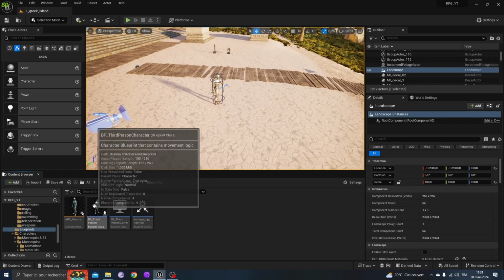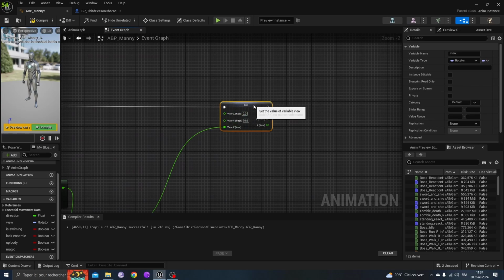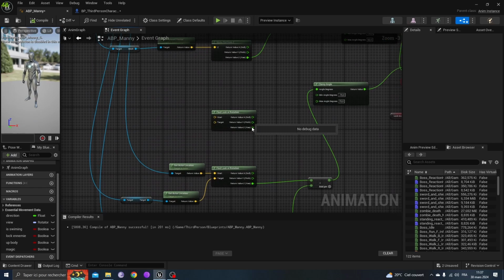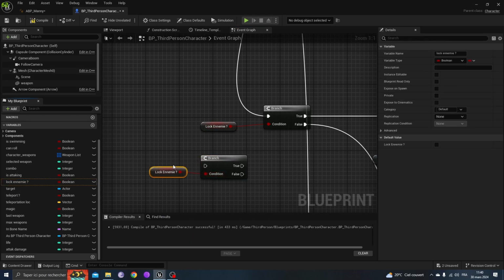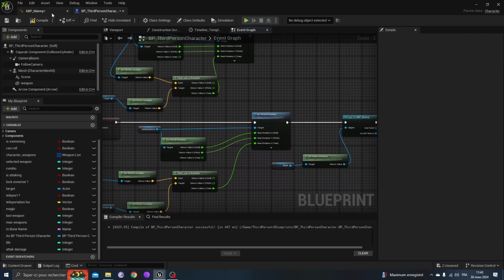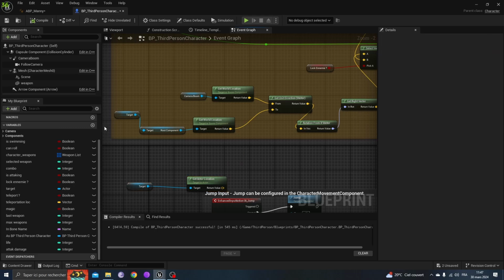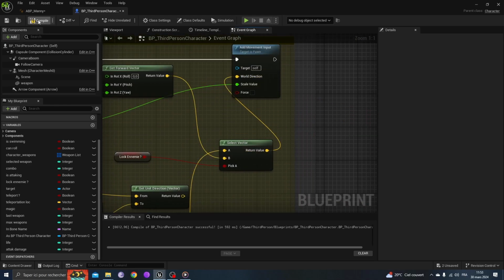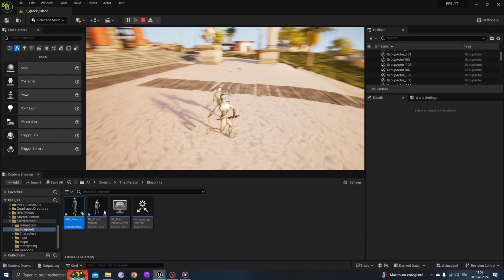Unreal Engine 5 RPG Tutorial Series: How to make an Enemy Target Lock System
Description:
Welcome to our Unreal Engine 5 RPG Tutorial Series, where we dive deep into game development techniques. In this episode, we'll guide you through the process of building a sophisticated Enemy Target Lock System from scratch. Whether you're a seasoned developer or just starting out, this tutorial will equip you with the skills needed to enhance your RPG game mechanics.

Key Features:

Learn how to implement a precise and intuitive target lock system for enemies in Unreal Engine 5.
Explore advanced blueprint scripting techniques to handle player interactions seamlessly.
Customize the lock-on mechanics to suit the specific needs and style of your RPG game.
Gain insights into optimizing performance while maintaining fluid gameplay.
Unlock the potential of Unreal Engine 5 to create immersive and engaging gaming experiences.
This tutorial is a must-watch for game developers looking to elevate their RPG projects. By mastering the Enemy Target Lock System, you'll add depth and excitement to your gameplay, keeping players engaged for hours on end. Join us as we unlock the secrets of Unreal Engine 5 and unleash the full potential of your game development journey.

Don't miss out on future episodes of our Unreal Engine 5 RPG Tutorial Series!